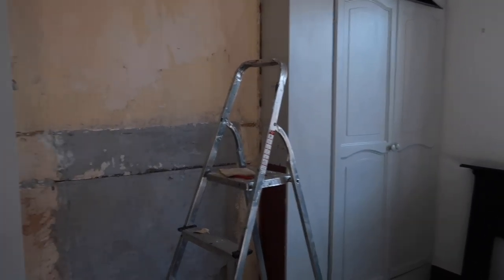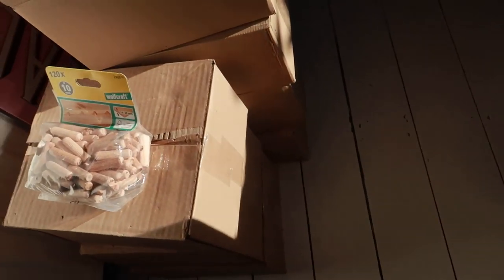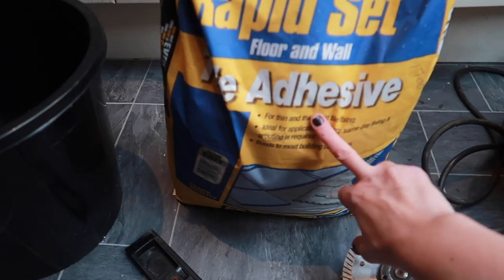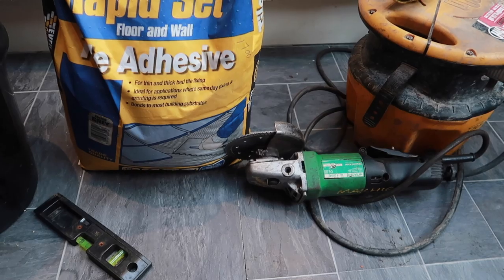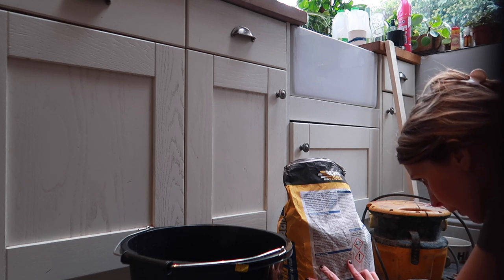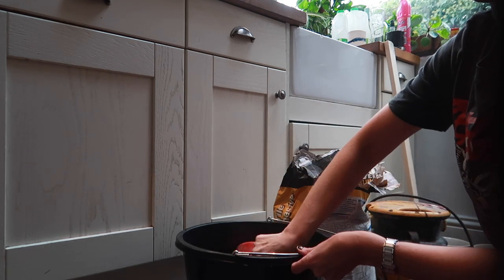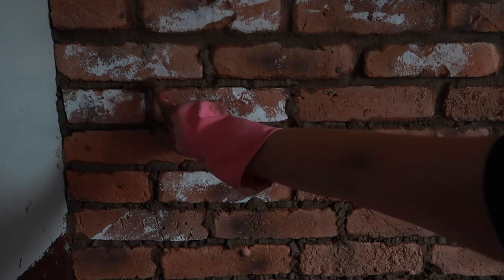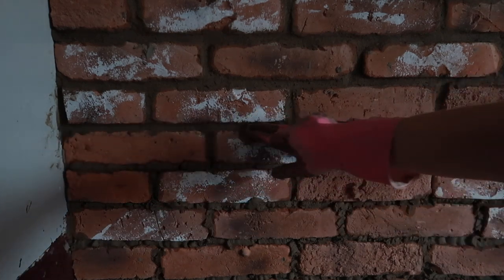MY STEP BY STEP GUIDE TO INSTALLING AND POINTING BRICK SLIPS | Kerry Lockwood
Hi,

Here's my step by step guide to how I installed and pointed a brick slip feature wall in my bedroom. I'm no expert, this is just the way that I did it and the tools that I used, I thought this may be helpful if you're looking to lay brick slips yourself.

Here is what I used:

You can also buy all the equipment required from Kuci design and I think their prices are very reasonable. Otherwise he's what you need:

Tile adhesive
10mm spacers
Spreader tool
Bucket X 2
Grout bag
Safety goggles
Dust sheet

I hired a grinder from Max tool hire to cut the tiles. You could also use a tile cutter.

Any questions, please leave them below.

Kerry x